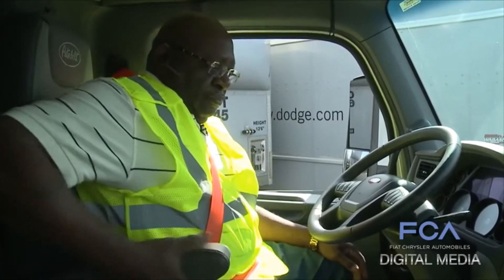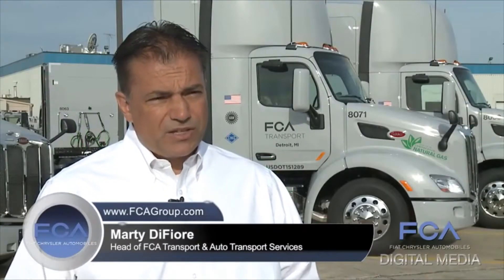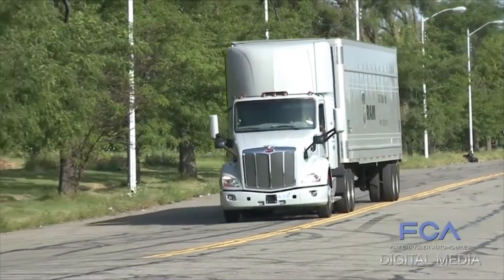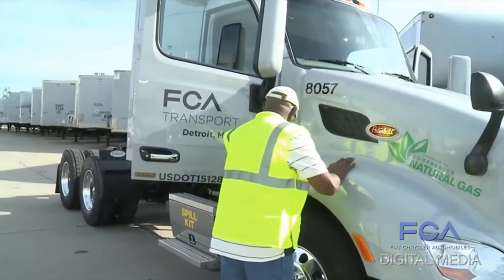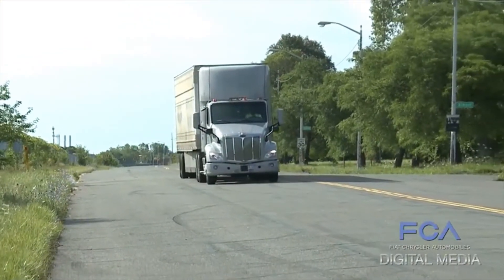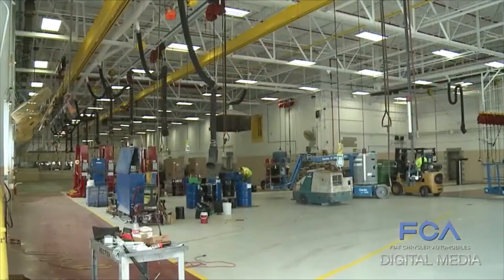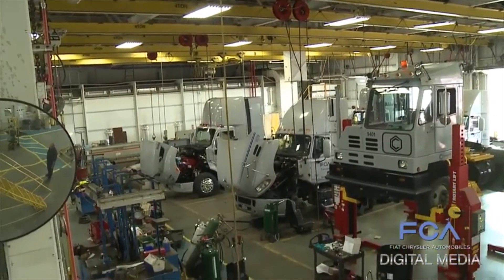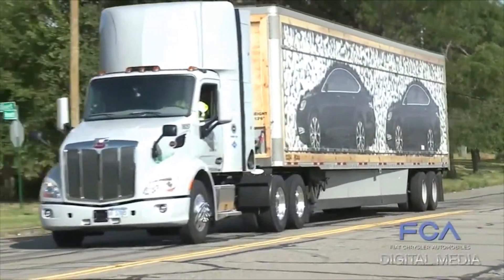FCA Transport converts to CNG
See how a $40 million dollar investment into the city of Detroit, and in a new compressed natural gas truck fleet, is paying off for FCA.